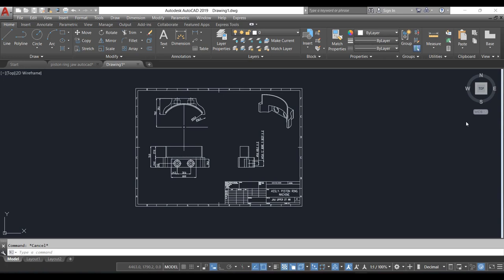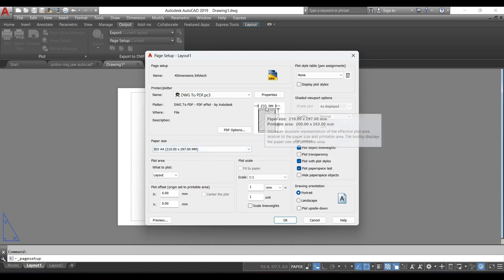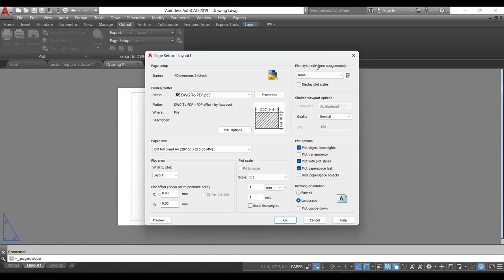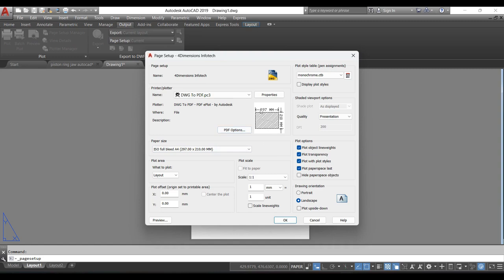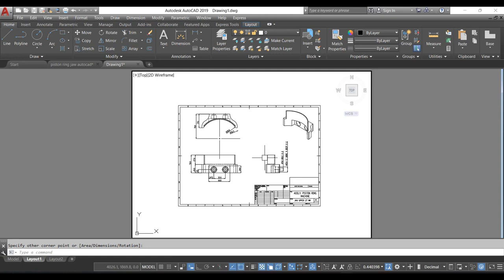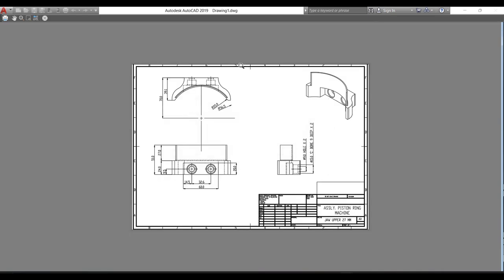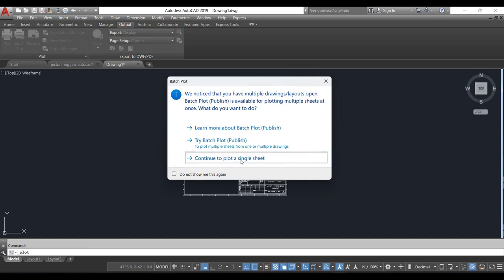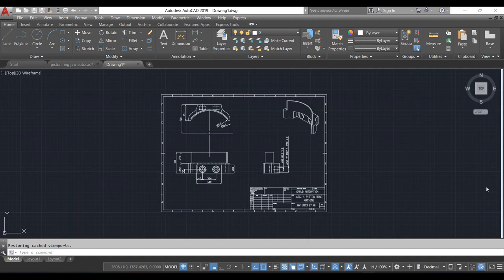AutoCAD for Mechanical Engineers | Day 14: Printing, Plotting & Layout Setup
Welcome to Day 14 of the AutoCAD for Mechanical Engineers series.

In this AutoCAD course, you’ll learn professional printing and plotting techniques used in real mechanical engineering drafting workflows.

Topics Covered:
✔ Layout Setup
✔ Plot Command
✔ Printing Mechanical Drawings
✔ Paper Space & Viewports
✔ Scale Settings
✔ Direct Plot Method
✔ Engineering Drawing Sheet Setup

This CAD software course is specially designed for:
- Mechanical Engineering Students
- CAD Beginners
- Diploma Students
- Design Engineers
- Drafting Professionals

Whether you are searching for CAD classes, online AutoCAD classes, or a practical CAD CAM course, this tutorial will help you master professional plotting and drawing presentation techniques.

Learn AutoCAD step by step with practical mechanical engineering examples and improve your CAD workflow for jobs, internships, and engineering projects.

Software Used:
AutoCAD 2026 / AutoCAD Mechanical